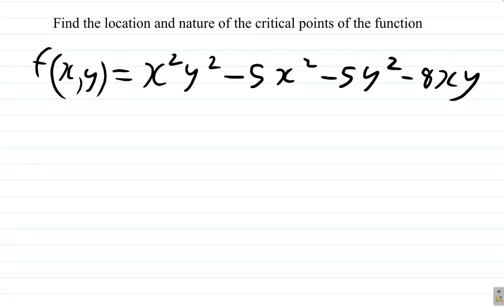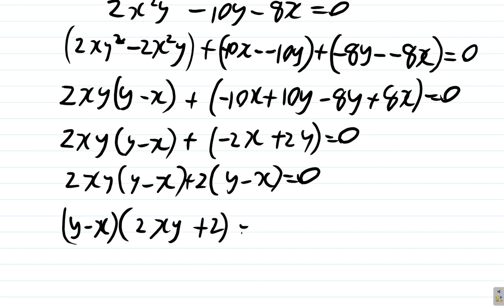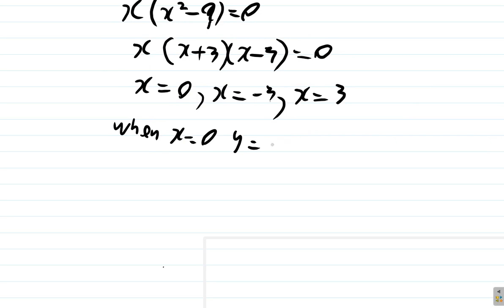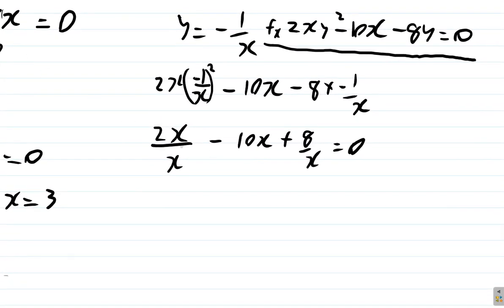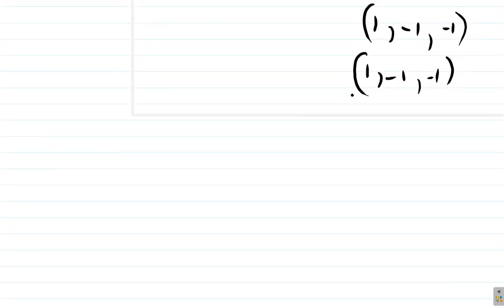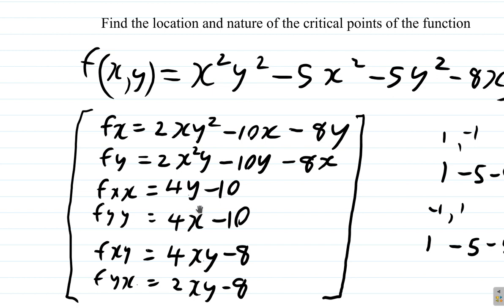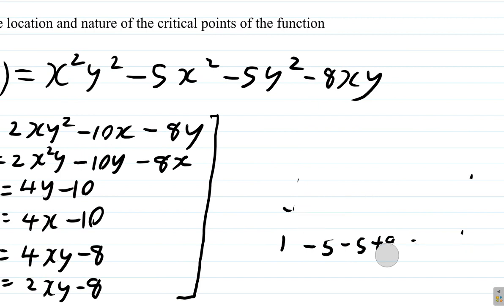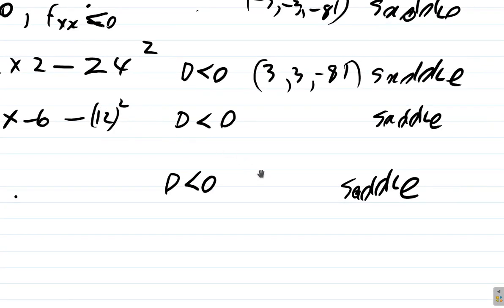Partial Differentiation of Multi Variable Functions Example 04302023